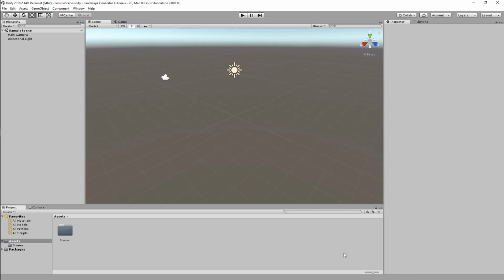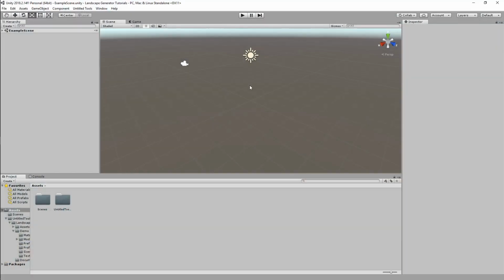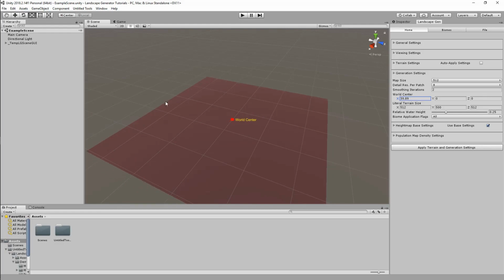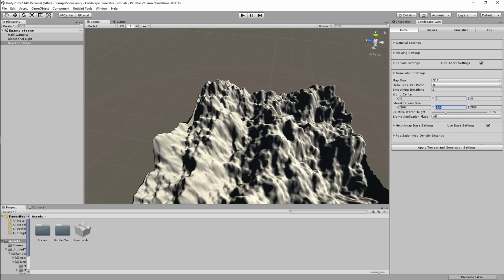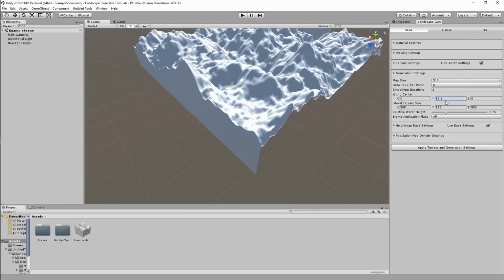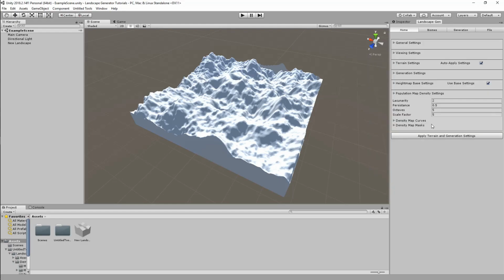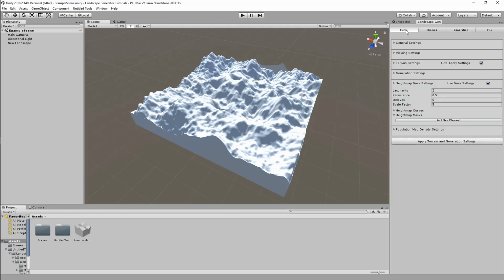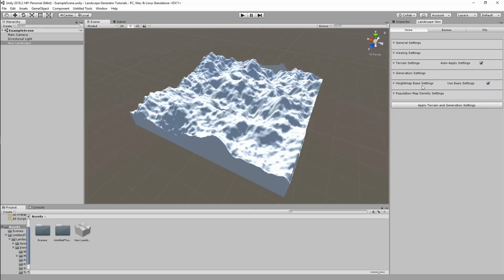Landscape Generator 3 Tutorial 1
The first tutorial of the Landscape Generator Three.